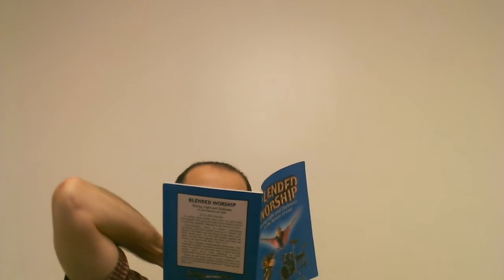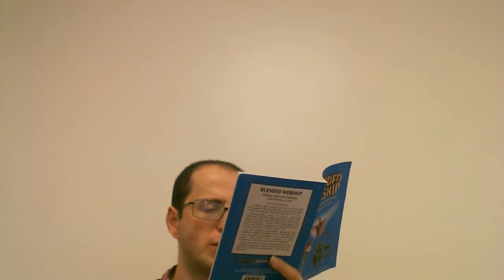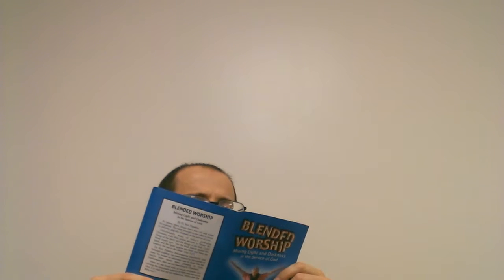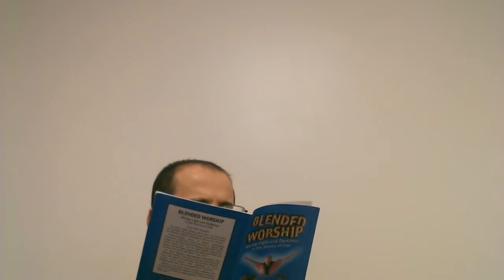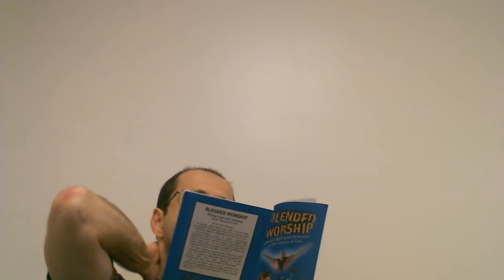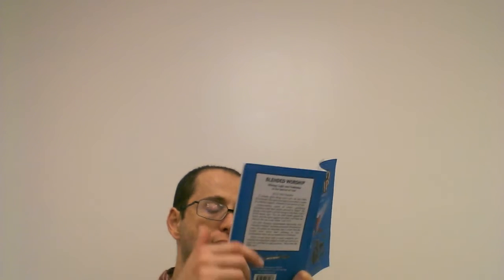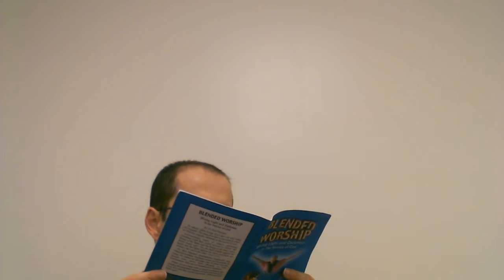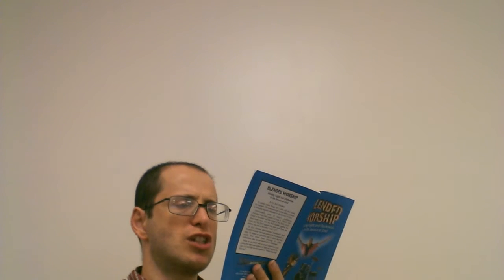Idiot Atheist reads Christian literature: Blended Worship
In this video we will find out why some Christians do not like modern music during church service or the fact that some churches have blended services (traditional and modern music).